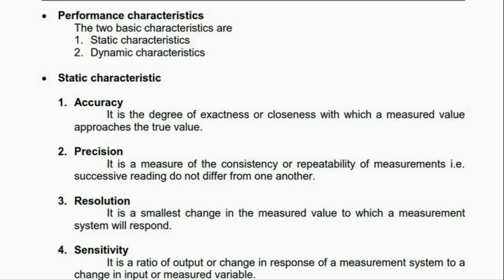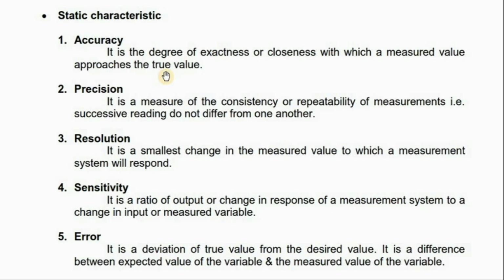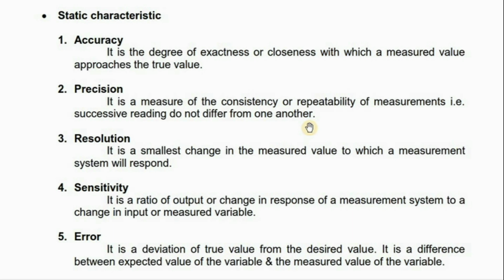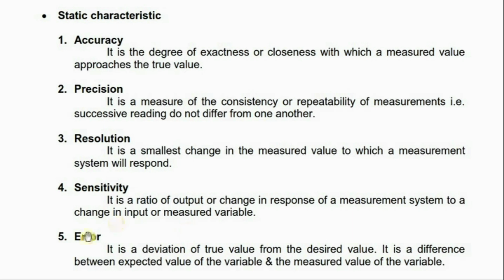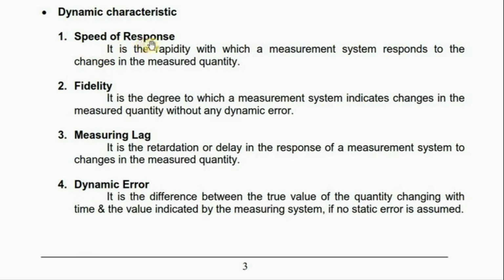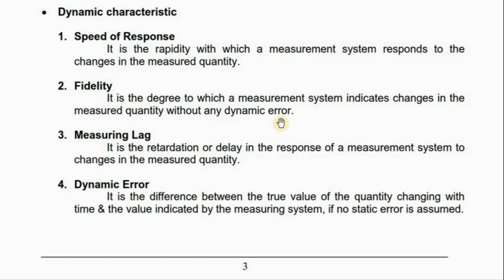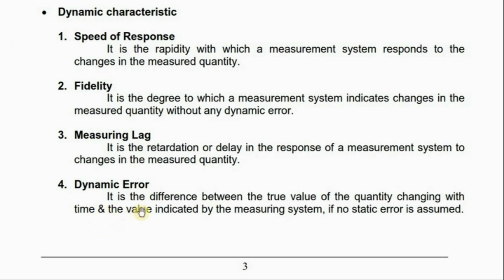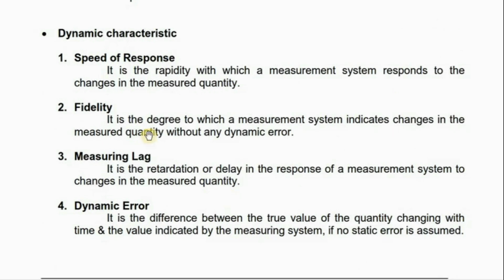Performance Characteristics of Instruments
By, Dr. V.B. Magdum
Department of Electrical Engineering
DKTE Textile and Engineering Institute, Ichalkaranji,
Maharashtra, India.